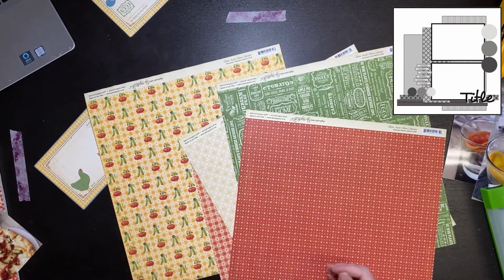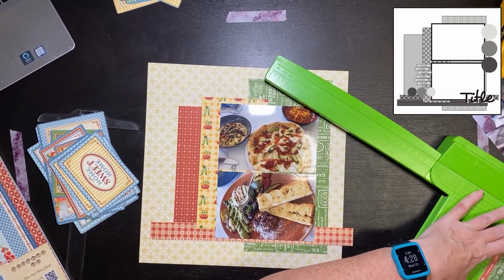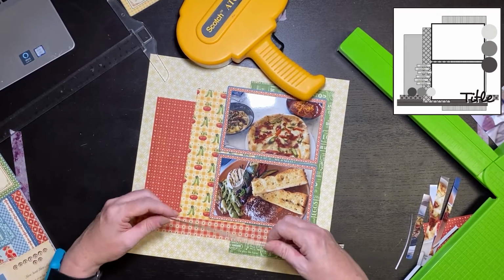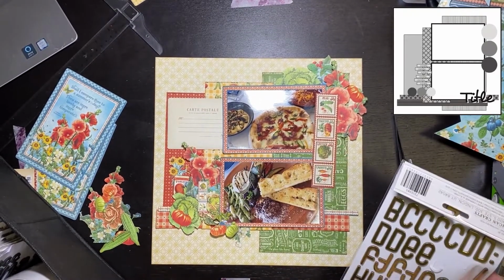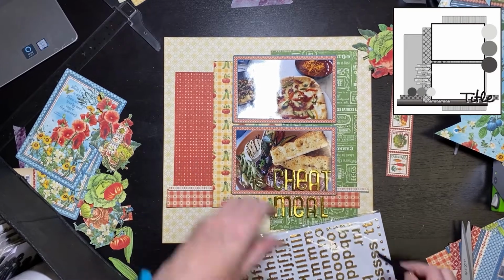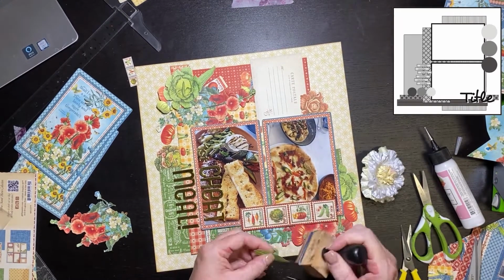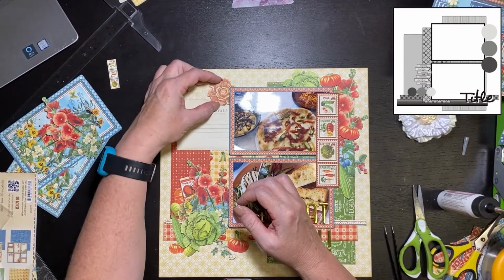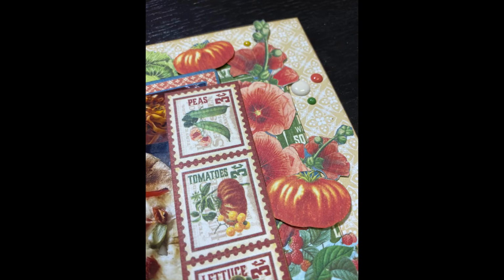SCRAPBOOK PROCESS VIDEO : 1ST CHEAT MEAL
Scrapbook process video using Graphic 45 collection about my 1st Cheat Meal after starting my health journey.  Watch for ideas on how to scrapbook a 12x12 layout using mostly "B" sides, tons of fussy cutting, and yummy food pictures.
Did I finally figure out this video editing and recording???  You'll have to watch and see!